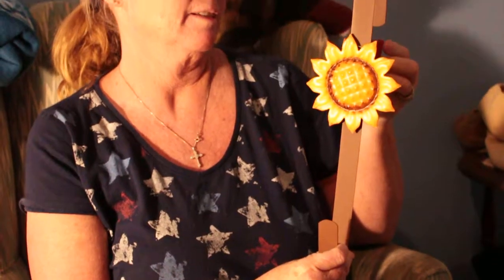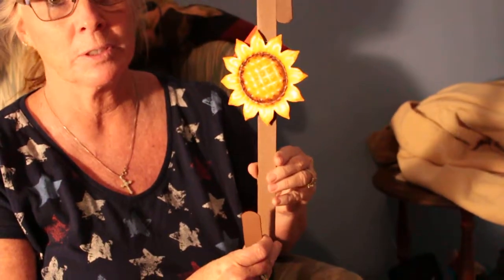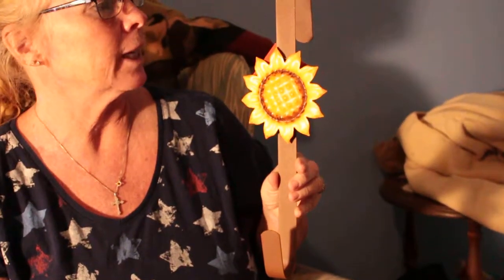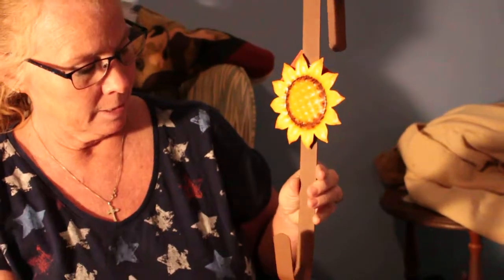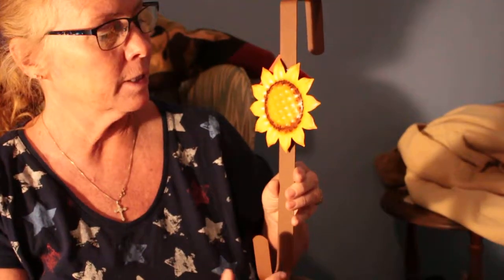Iron Sunflower Christmas Wreath Hook mother Review